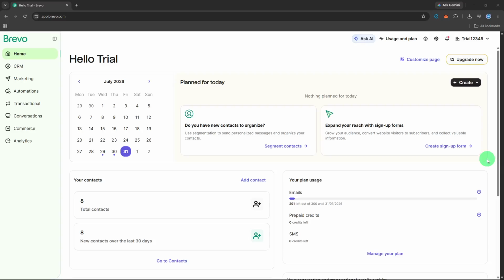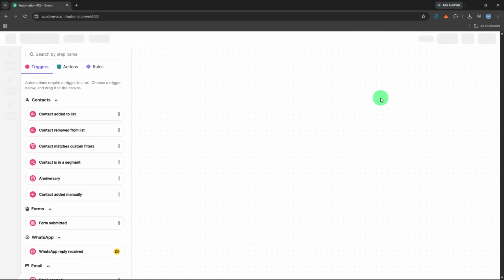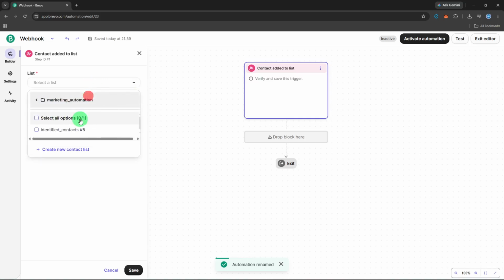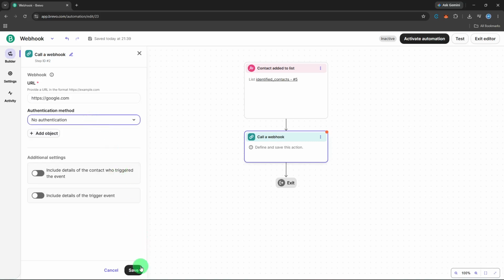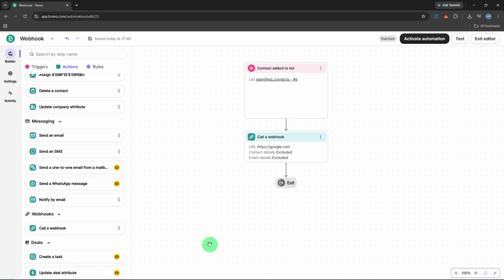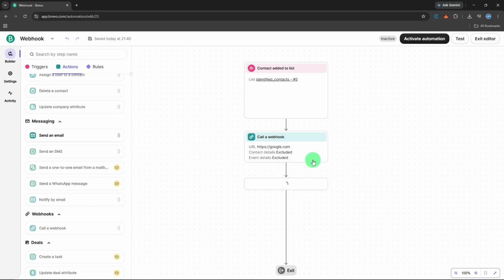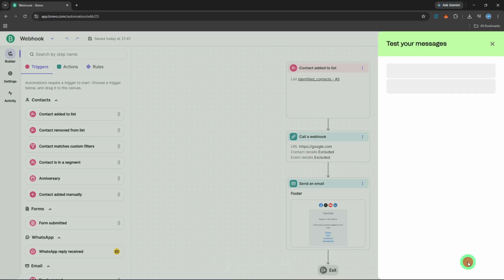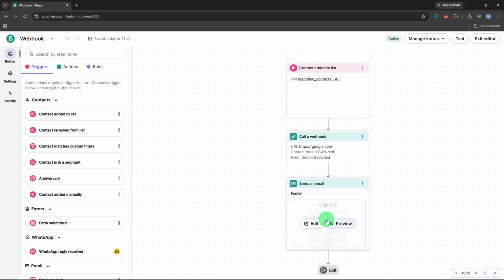Trigger Automation Using Webhooks In Brevo [Expert-Backed]